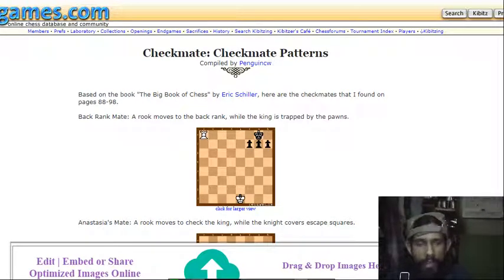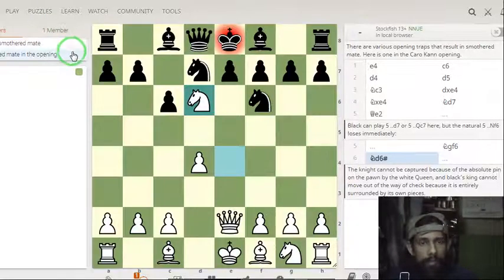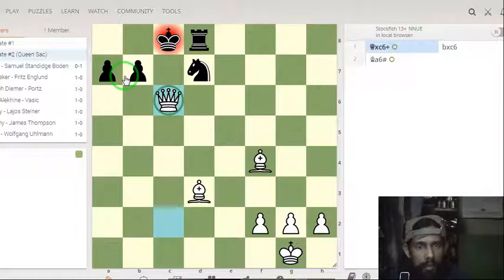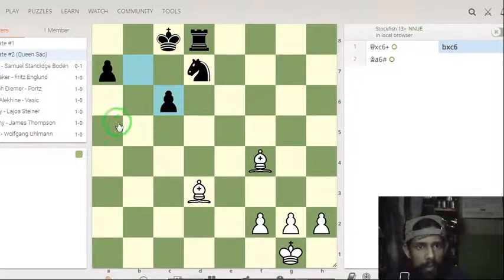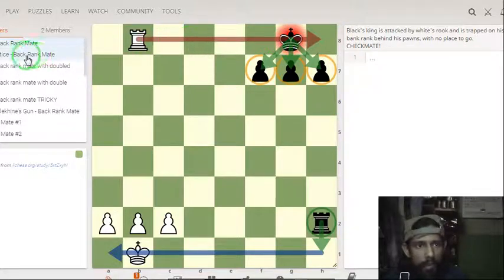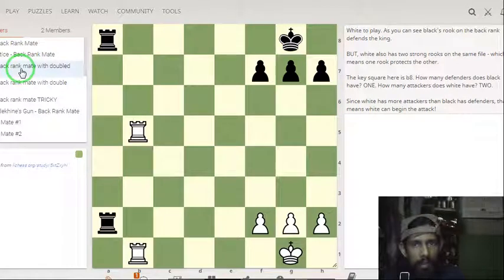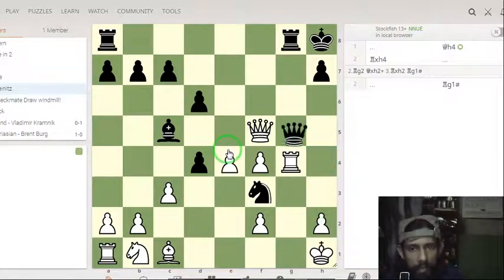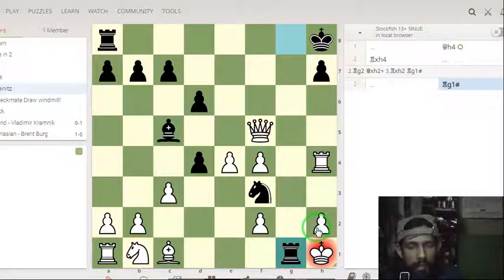6 CHECKMATE PATTERNS YOU MUST KNOW | CHECKMATE PATTERNS IN CHESS | CHESS MOVES TO WIN FAST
6 CHECKMATE PATTERNS YOU MUST KNOW | CHECKMATE PATTERNS IN CHESS | CHESS MOVES TO WIN FAST
Hi guys in this video we will learn 6 most common checkmate patterns in chess which you all must know. Here is the most common checkmate patterns -smothered mate, back rank mate, boden's mate, anastasia's mate, arabian mate & opera mate.